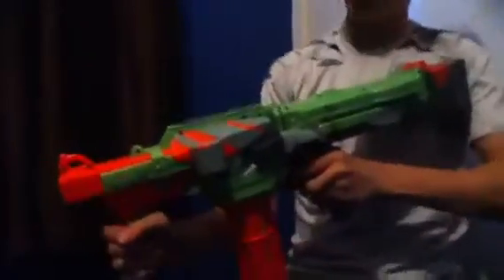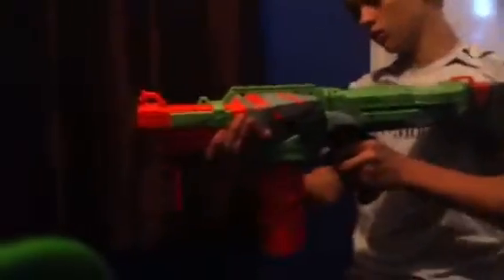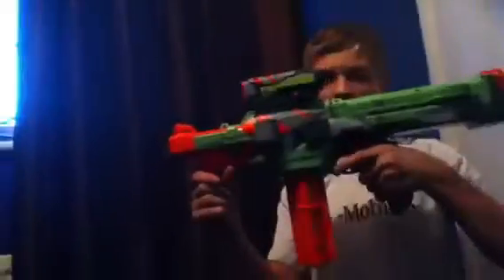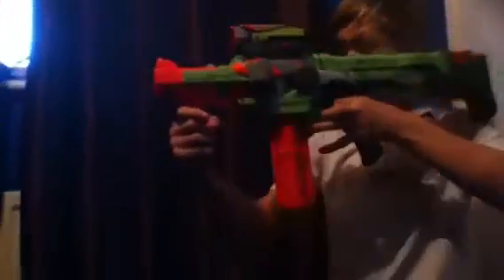nerf gun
its cool